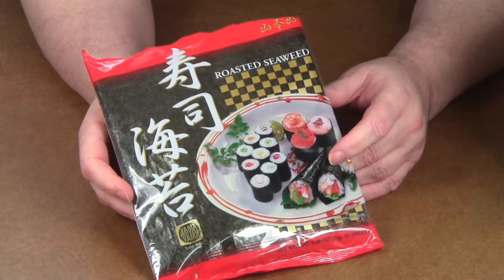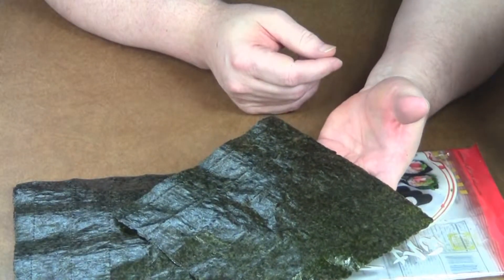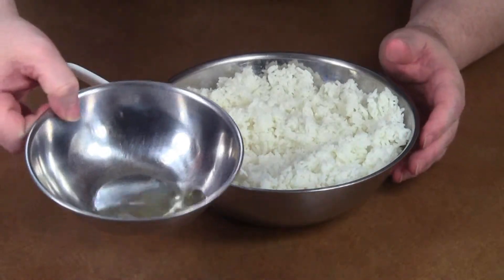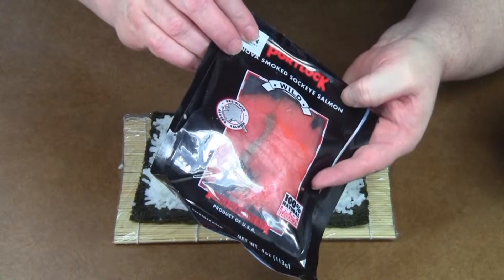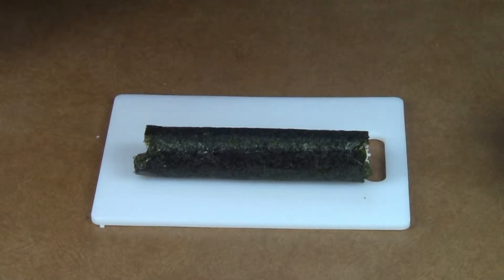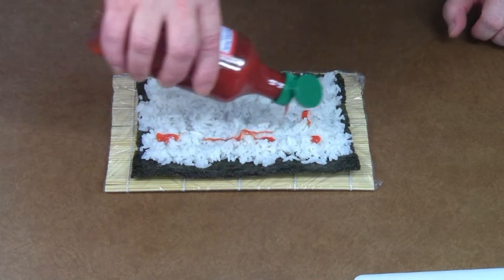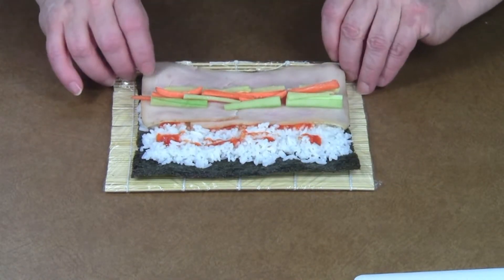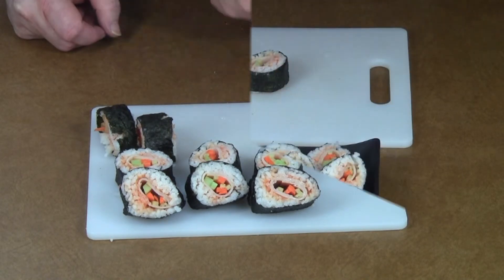Sushi, make it the easy way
Homemade Sushi, make it yourself with your favorite ingredients.